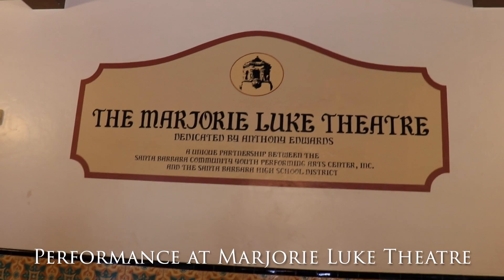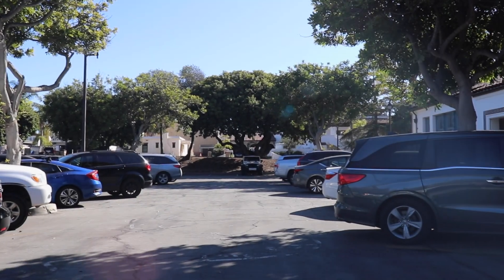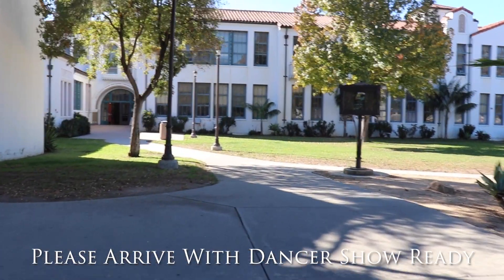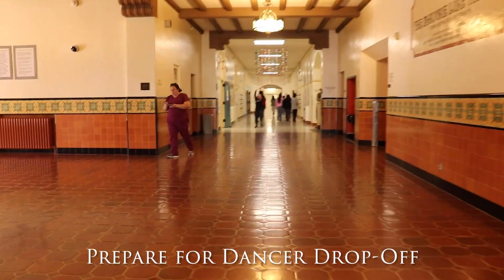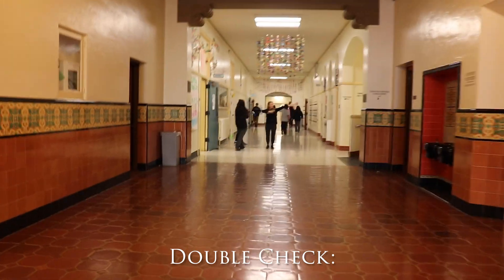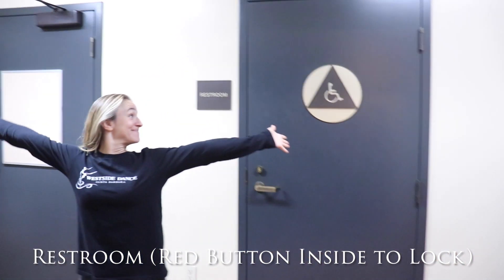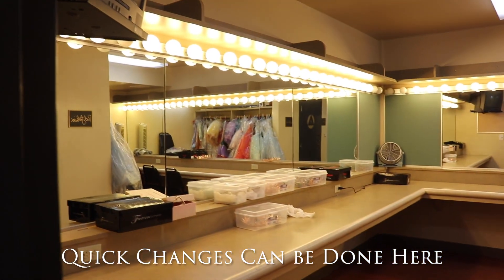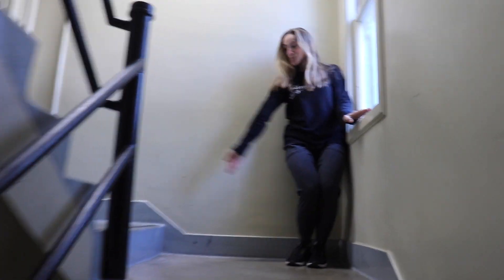A Dancer's Guide Backstage Westside Dance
Find out what to expect your first time backstage at the Marjorie Luke!